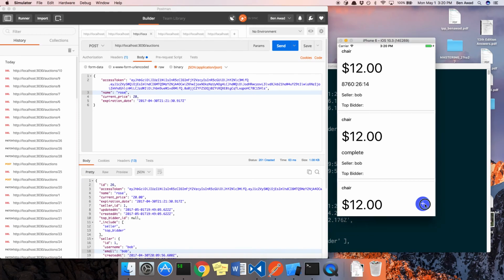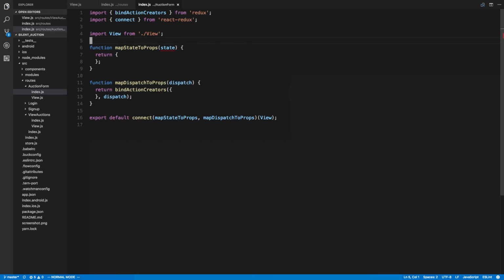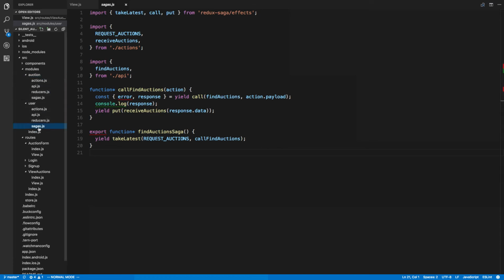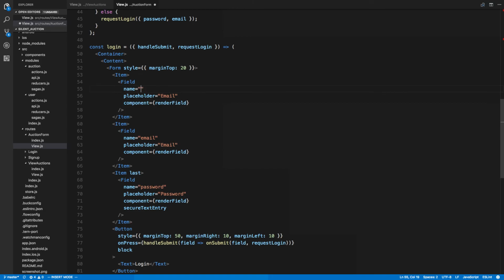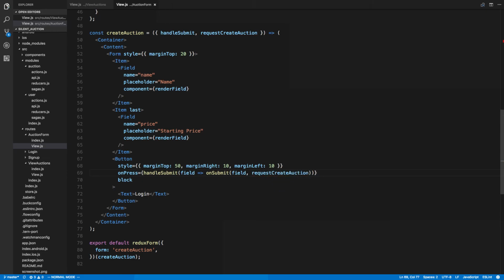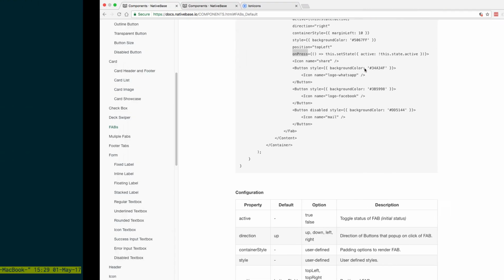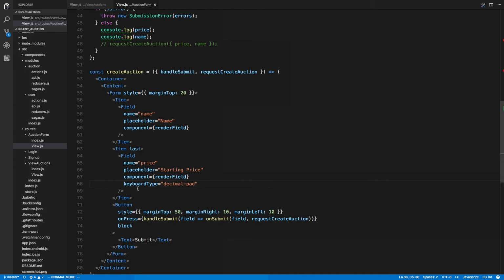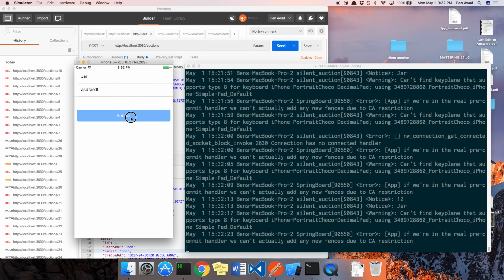React Native Tutorial - Silent Auction App Part 19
In this video, we work on the form to create a new auction.